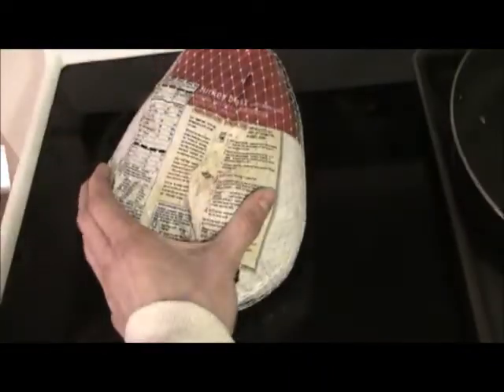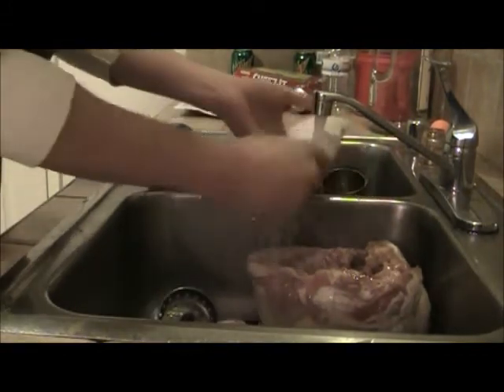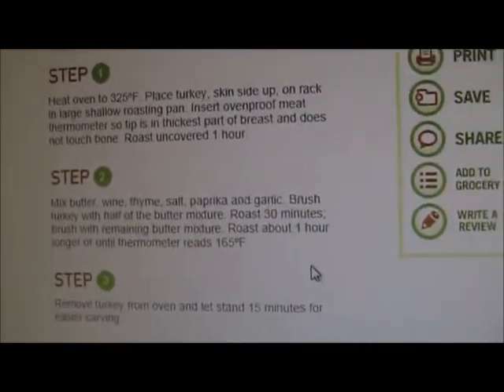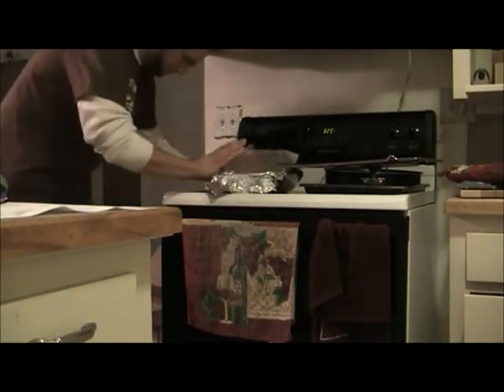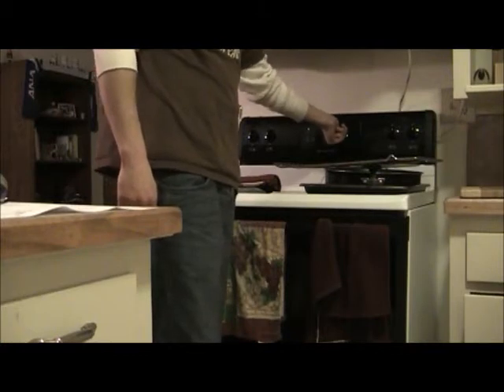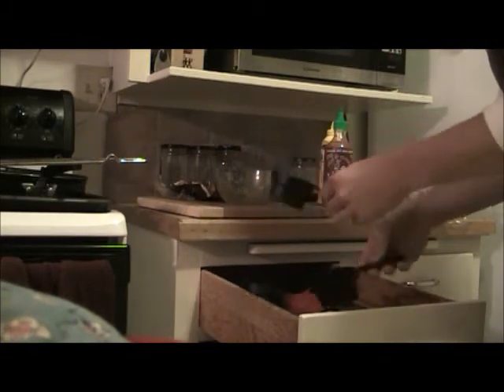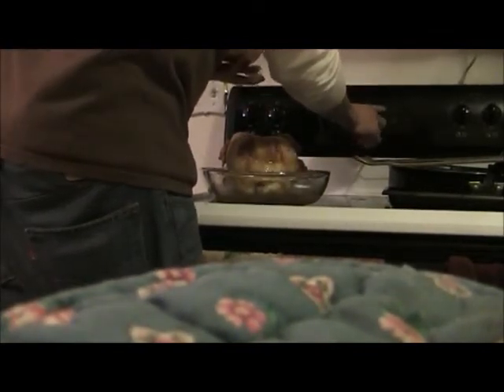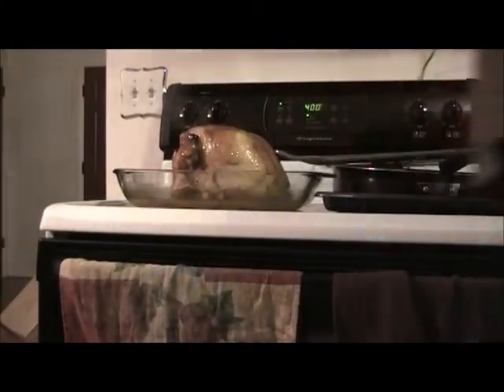Midnight Turkey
Got bored, so I cooked a turkey. Perfectly normal, right?